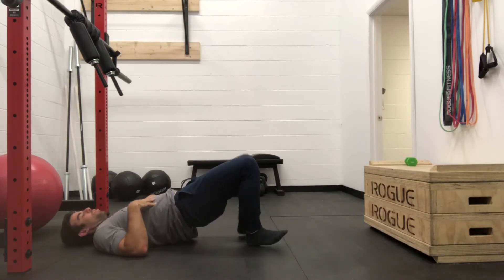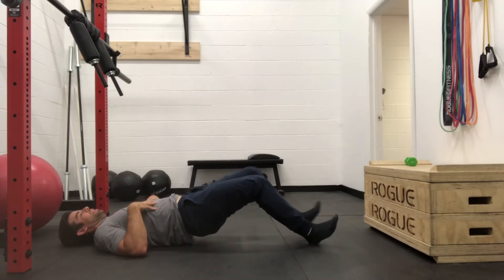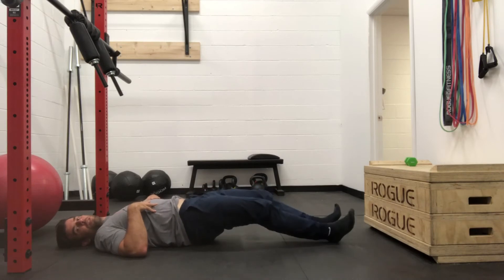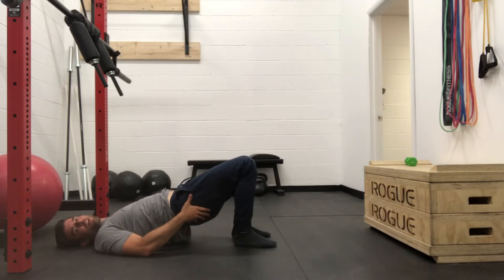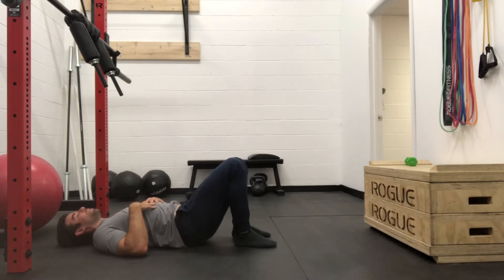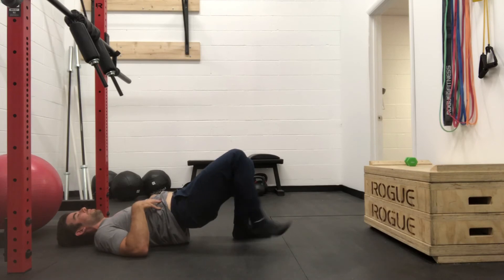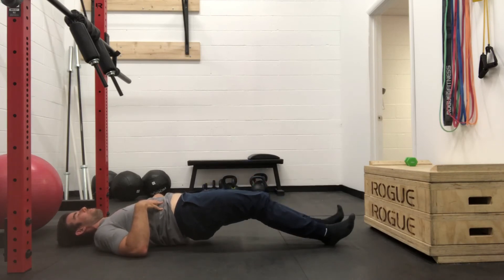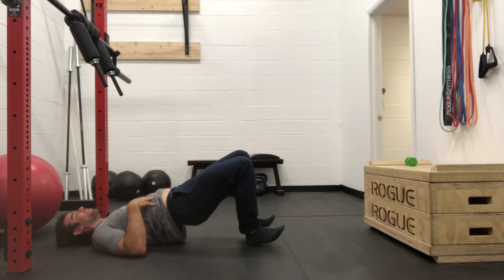Hamstring Bridge Walk Out